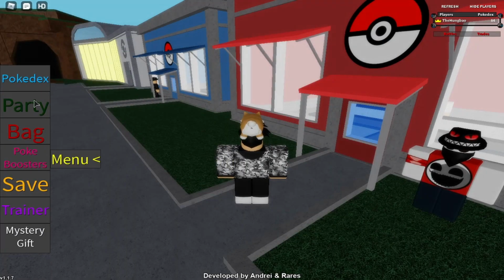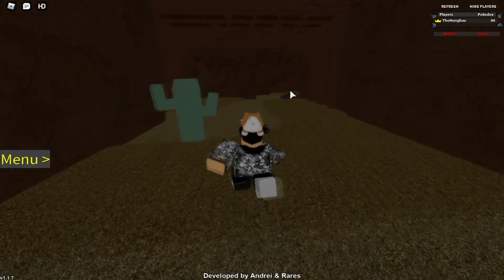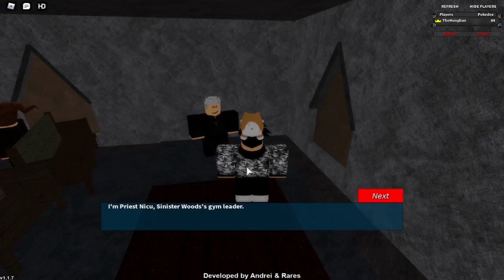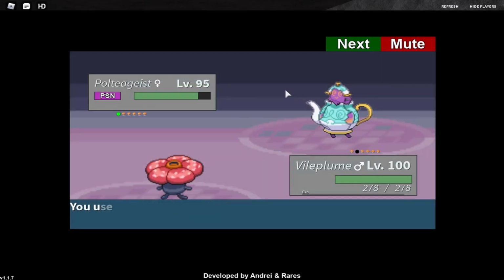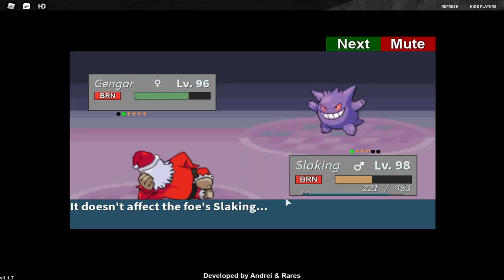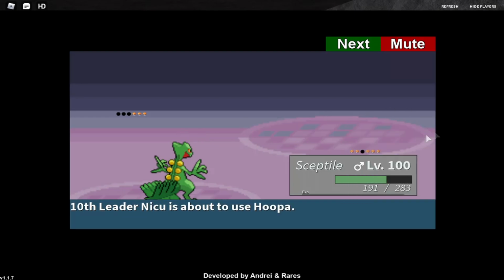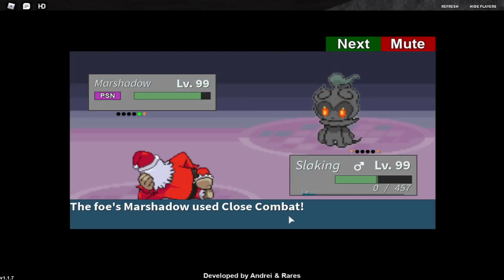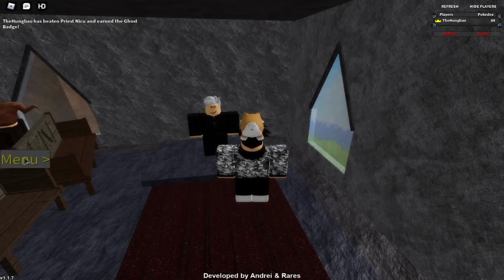Beat The 10th Gym EZPZ! | Project Polaro